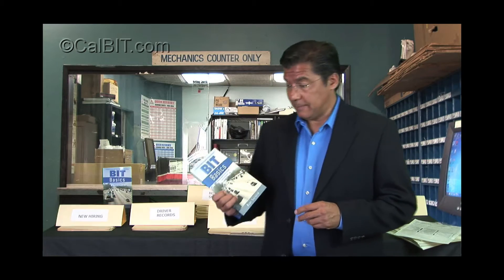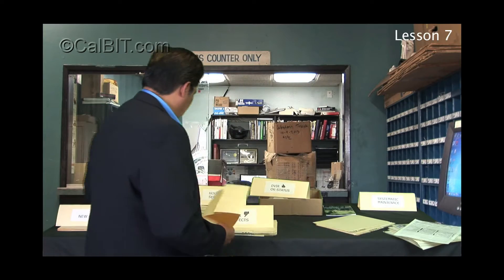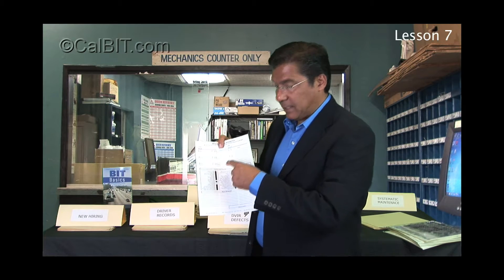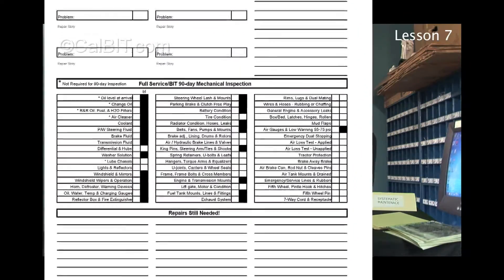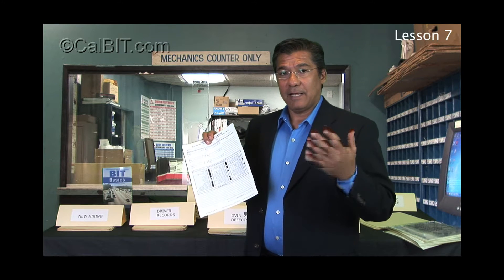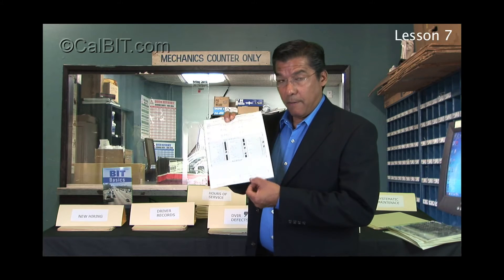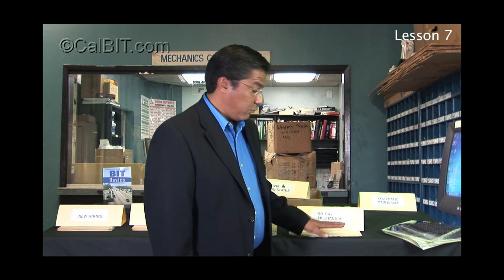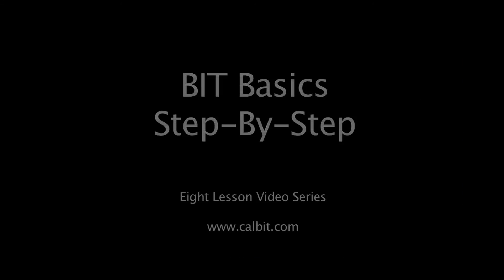Lesson 7 of 8 "90-Day Mechanical Inspection" California BIT Program CHP -- Step 7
Lesson seven covers the 90-day mechanical inspection that is performed by a qualified DOT inspector as required under the California Bit Inspection and the DOT Department of Transportation rules and regulations 396.19 . CalBIT's 90-day mechanical inspection form is featured, as well as, shop and administrative workflow of the 90-day form paper work.